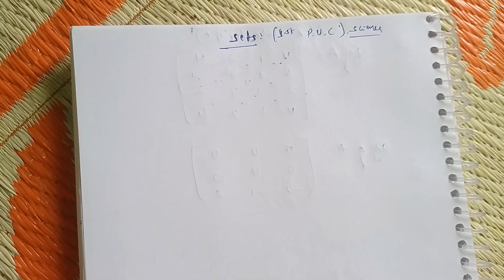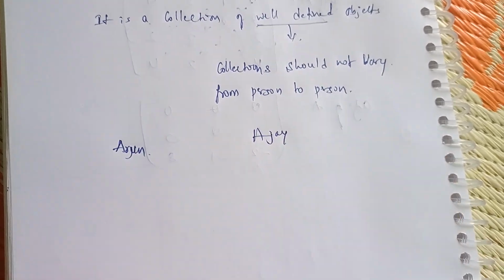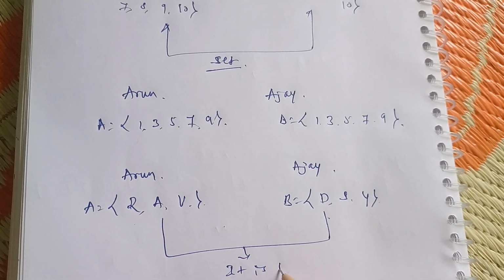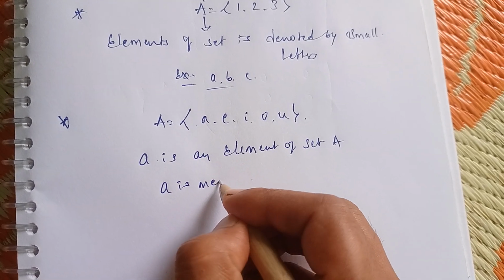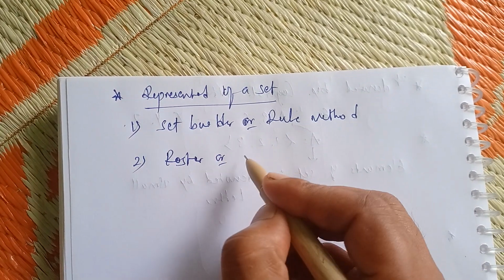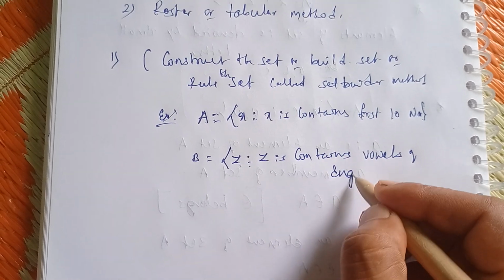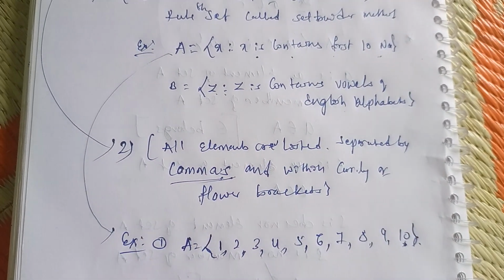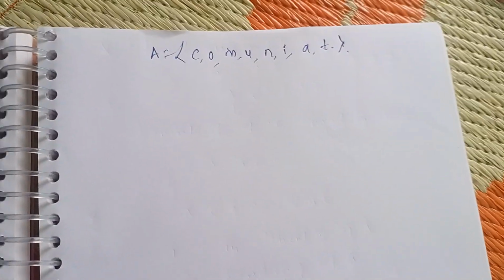1st puc sets introduction